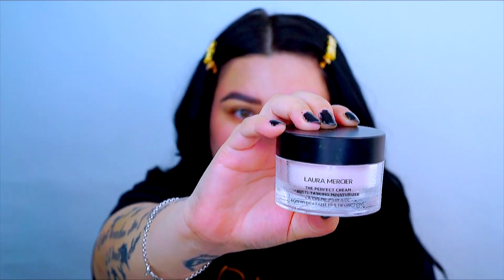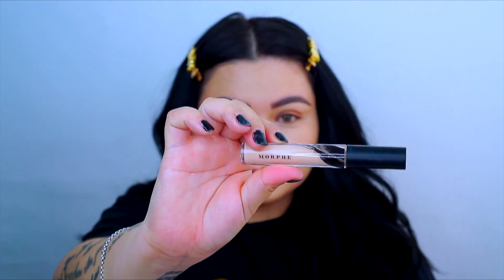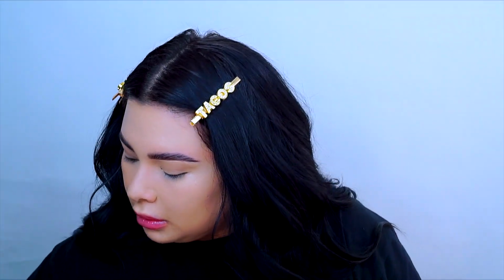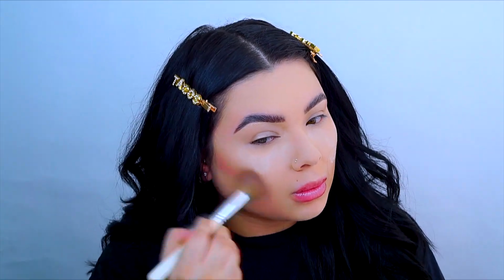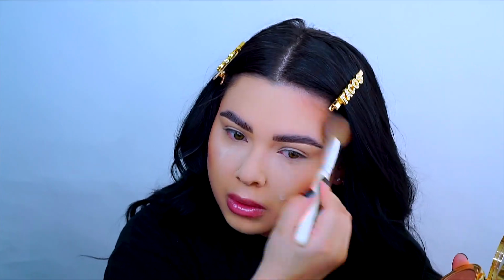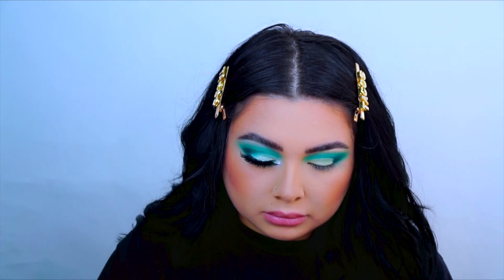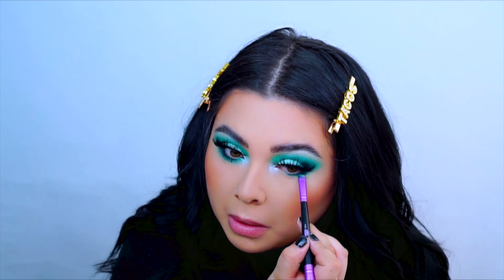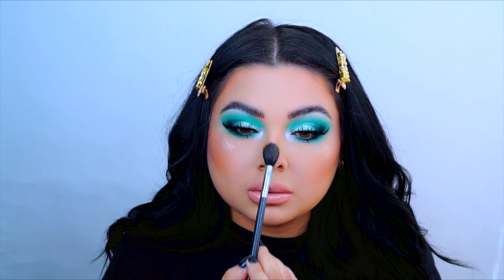🌊 ocean blues | 35S SWEET OASIS ARTISTRY PALETTE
•PRODUCTS MENTIONED AND USED IN THIS VIDEO

 ►MY PO.BOX

Grace Sandoval
📬Po.box2721

ARKON.COM CODE "PRETTYGRACE" FOR $$ OFF

 ♥️Grace

tacofambam leave a taco 🌮 in the comments if u read this :p